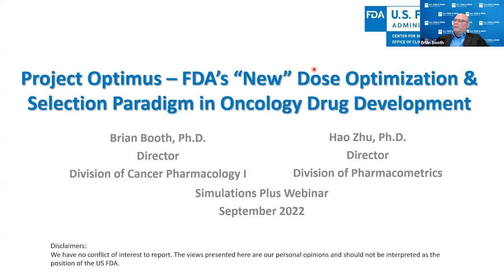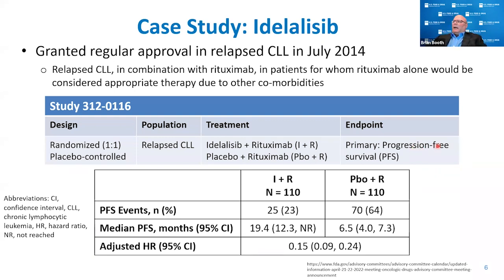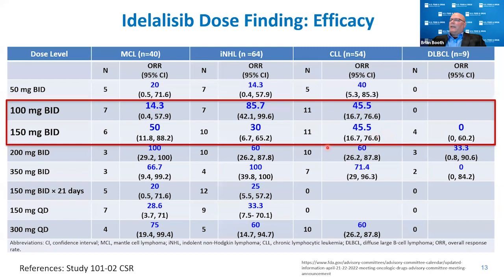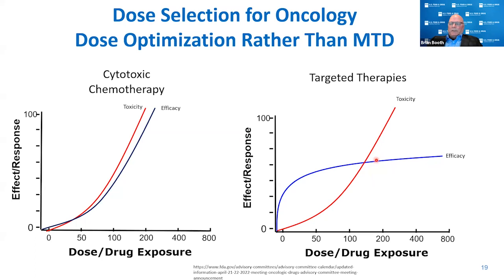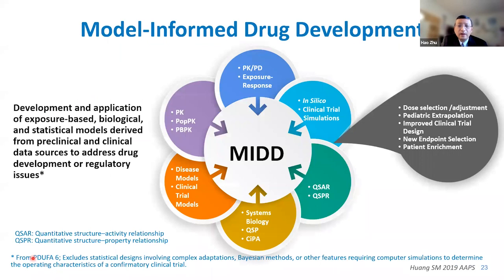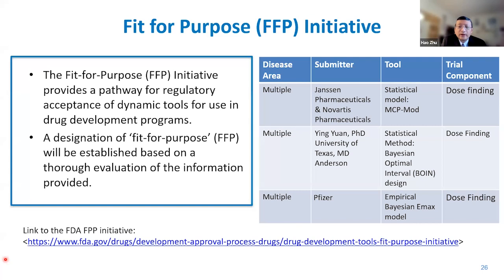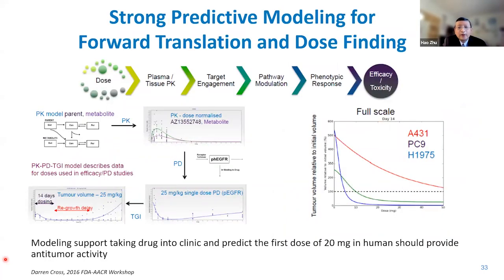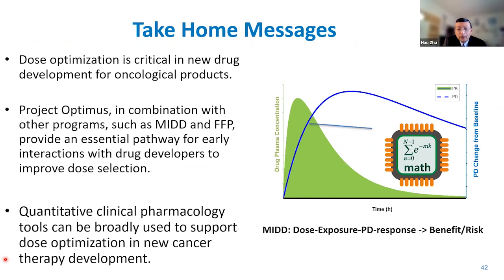Project Optimus – FDA’s New Dose Optimization & Selection Paradigm in Oncology Drug Development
0:00 Title Page
2:15 Speaker Introduction
5:15 Webinar Outline
6:05 Project Optimus Overview
8:05 List of approved oncology drugs
13:25 Dose Finding Schematic
21:33 Take Home Messages
22:25 Dose Optimization Strategies
25:48 MIDD for Oncological Product Development
32:08 MIDD Paired Meeting Program
38:50 Summary of Dose Finding/ Optimization
41:21 Trial Simulation for Alt Prime Dosing
41:50 Take Home Messages

Dr. Brian P. Booth and Dr. Hao Zhu from the Office of Clinical Pharmacology (OCP) at the FDA present and discuss Project Optimus, an initiative from the Oncology Center of Excellence (OCE) to reform the dose optimization and dose selection paradigm in oncology drug development.

Panelist(s):
Dr. Brian P. Booth, Division of Cancer Pharmacology I and
Dr. Hao Zhu, Division of Pharmacometrics, FDA CDER/Office of Clinical Pharmacology

Moderator:
Tom Sun, Vice President, Strategic Consulting Services, Simulations Plus

Host:
Arlene Padron, Corporate Marketing Director, Simulations Plus